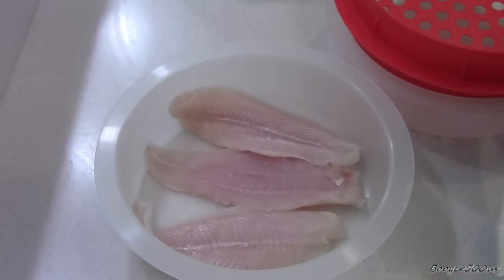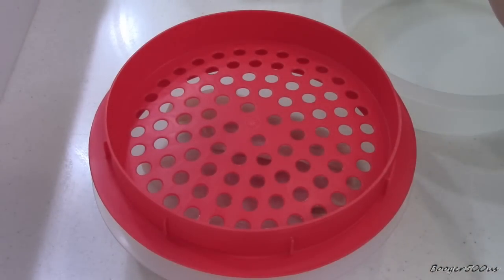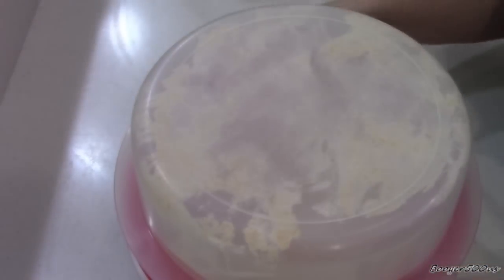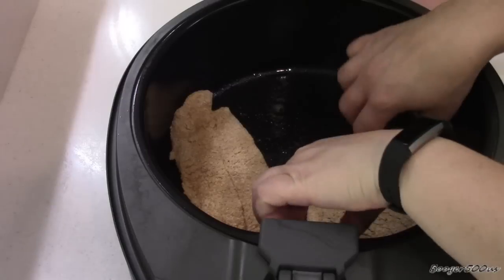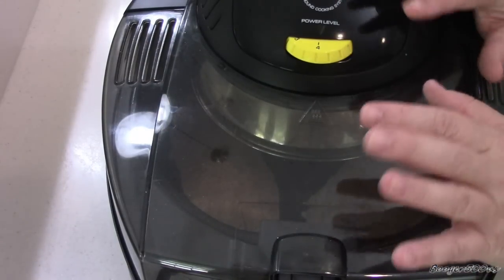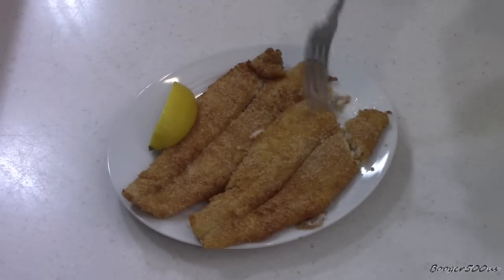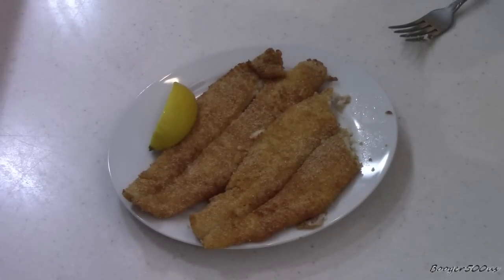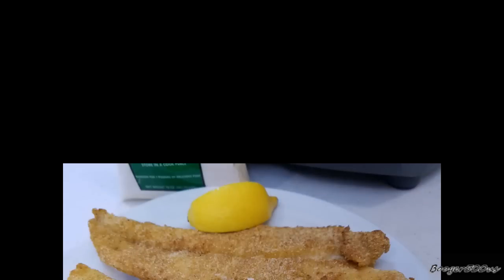LOUIE'S FISH-N-D-LIT FRIED SWAII FISH AIR FRYER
This week's Wednesday Quickie is a review of Louie's Fish-n-d-lit fried swaii fish air fryer style.
This lovely Original Kentucky Coating Mix is very very good , not often Tom gives a 5.  Here is a link to where you can get this product and other flavors:

My Air Fryer:

Air Fryer Rack I use:

Parchement liners:

Evo Olive Oil Sprayer bottle:

Tsang Stir Fry oil:

Batter Pro:

Send me mail here:

Booger500us
32567